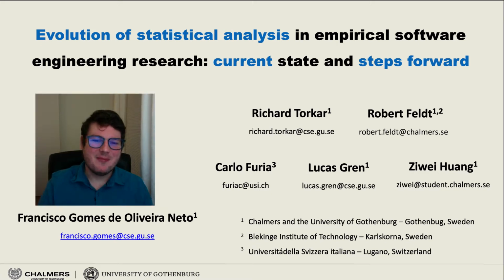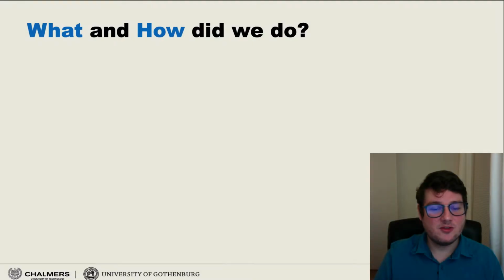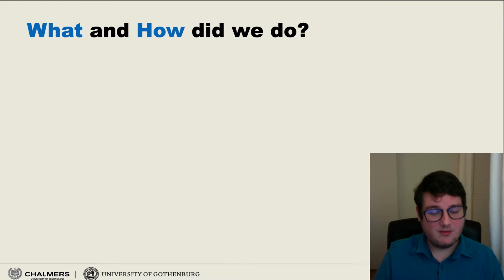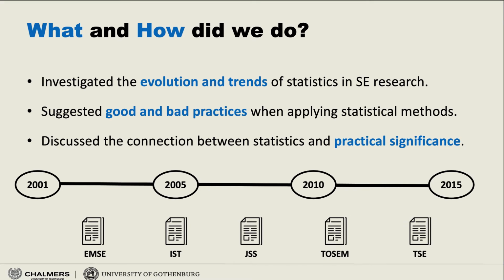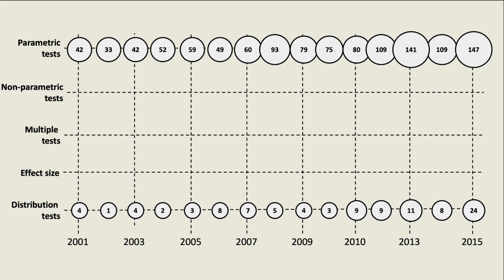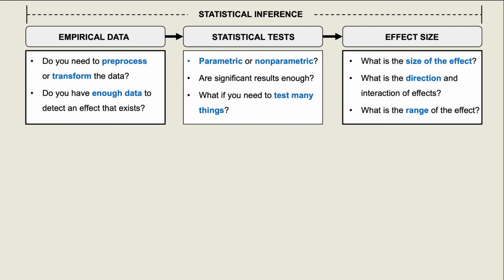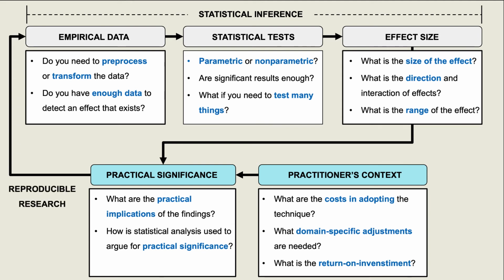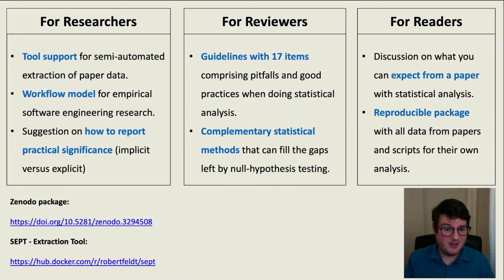Evolution of statistical analysis in empirical software engineering research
Short video presentation of the paper "Evolution of statistical analysis in empirical software engineering research: Current state and steps forward".

Title: Evolution of statistical analysis in empirical software engineering research: Current state and steps forward.
Authors: Francisco Gomes de Oliveira Neto, Richard Torkar, Robert Feldt, Lucas Gren, Calo Furia, Ziwei Huang.

Presented at the Happy Hour event of the Journal of Systems and Software, held on Dec 4th.